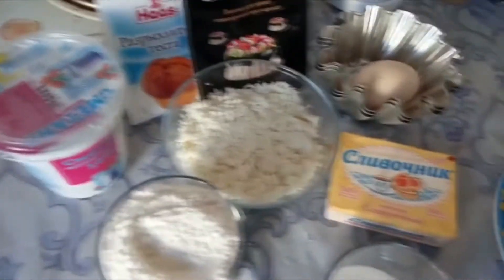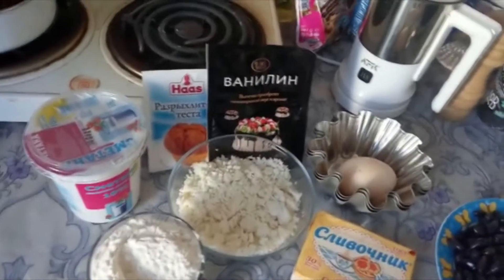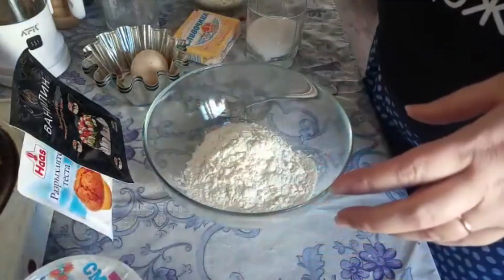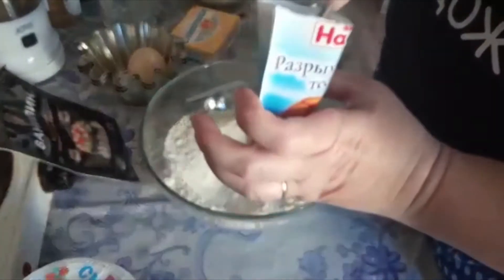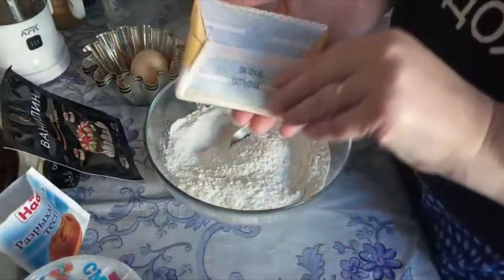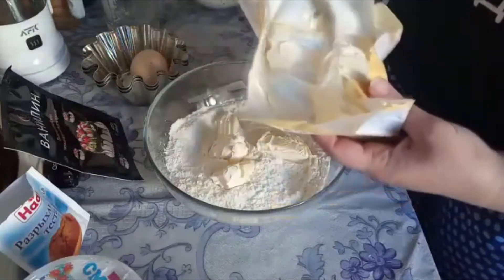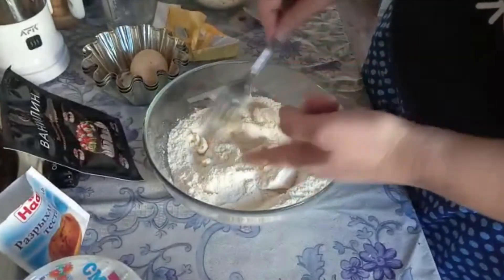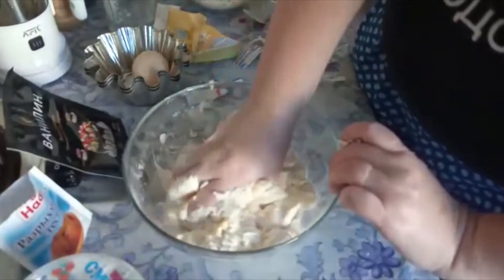ПЕСОЧНОЕ ТЕСТО // ТВОРОЖНО-ЯГОДНЫЙ ПИРОГ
Жимолость - это первая ягода, которая поспевает. А также с ней получается отличная и вкусная выпечка.
ИЩИ МЕНЯ:
РЕЦЕПТ:
Мука - 250 г
Масло сливочное или маргарин - 150 г
Сахар - 100 г
Разрыхлитель - 1 ч.л.
Яйцо - 1 шт
Творог - 400 г
Сметана - 3 ст.л
Сахар - 100 г (для начинки)
Ванилин - 1 п
Жимолость - 300 г
RECIPE:
Flour-250 g
Butter or margarine-150 g
Sugar-100 g
Cottage cheese-400 g
Sour cream-3 tbsp
Sugar-100 g (for filling)
Vanillin-1 p
Honeysuckle-300 g